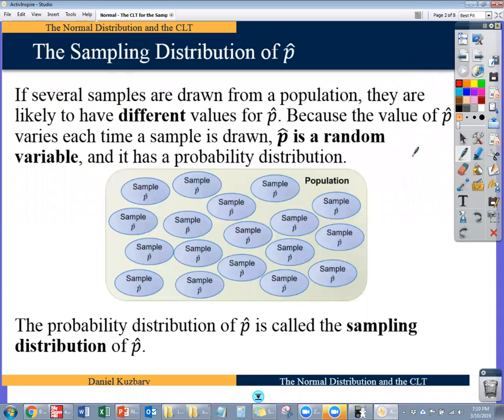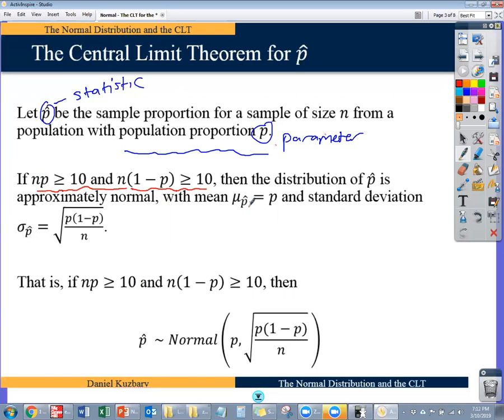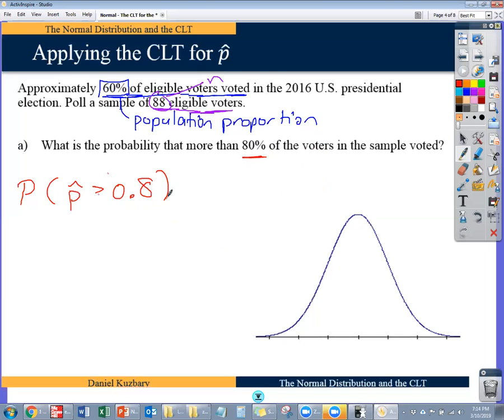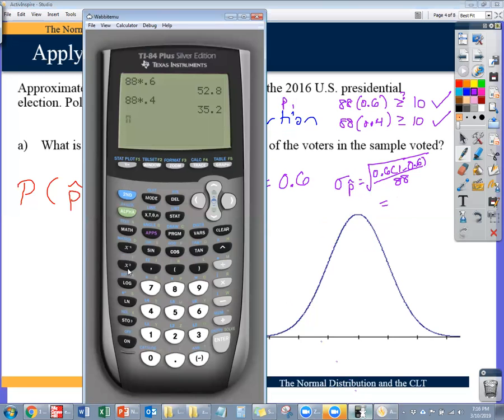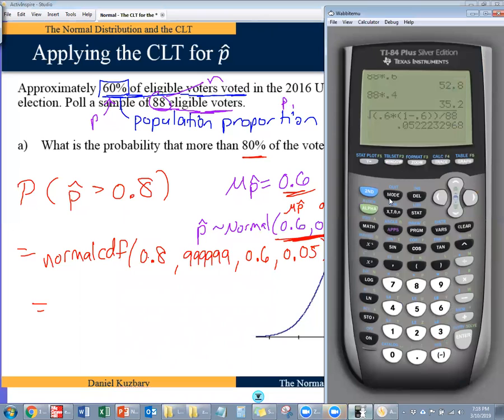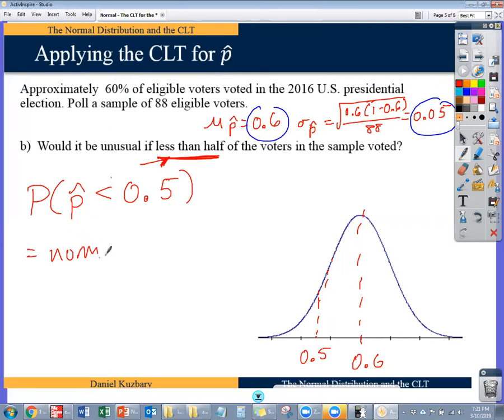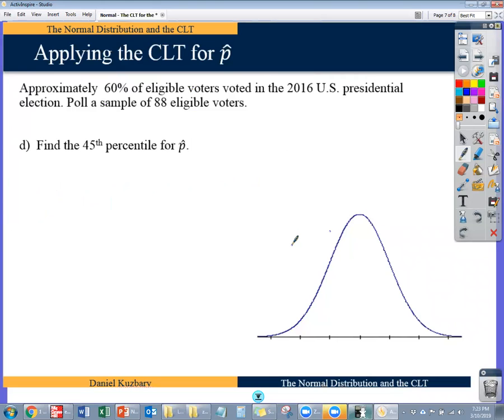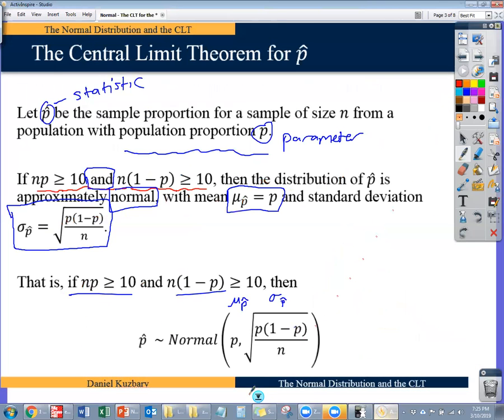Normal The CLT for the Sample Proportion